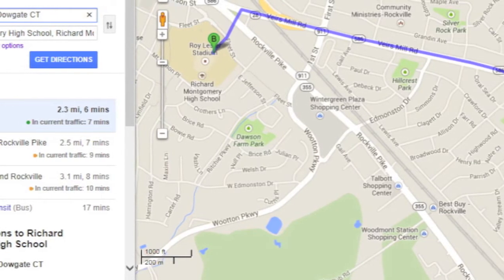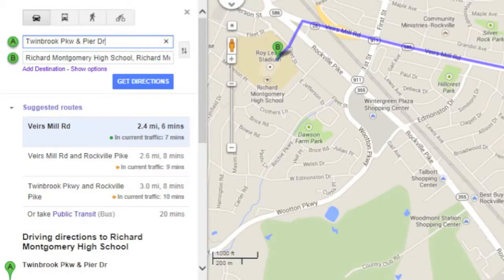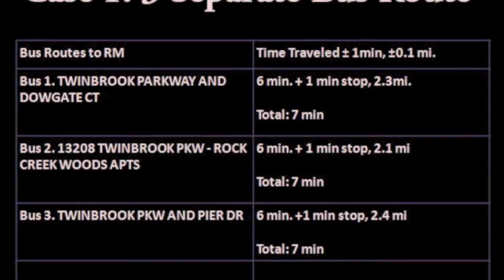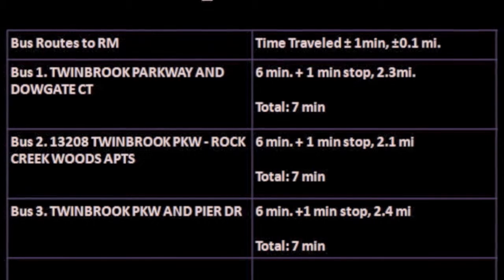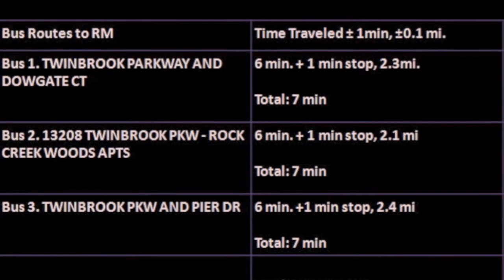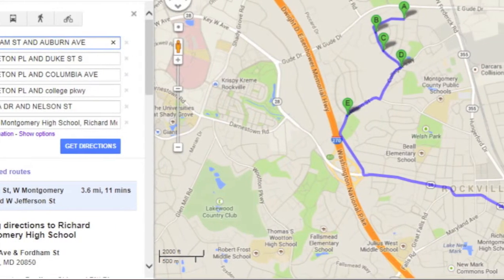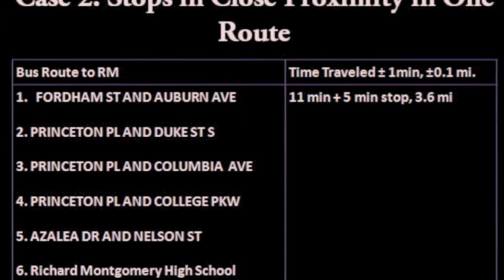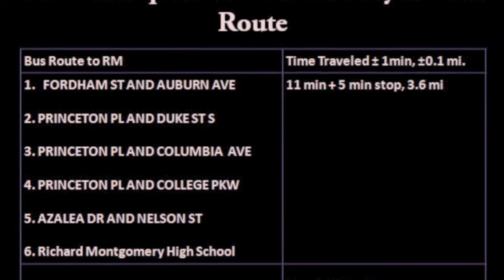School Bus Carbon Emissions